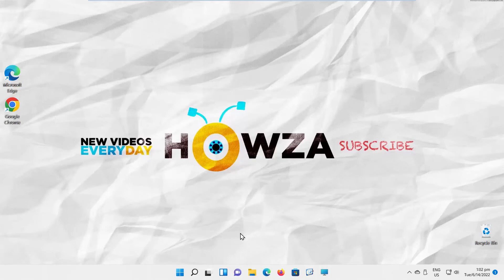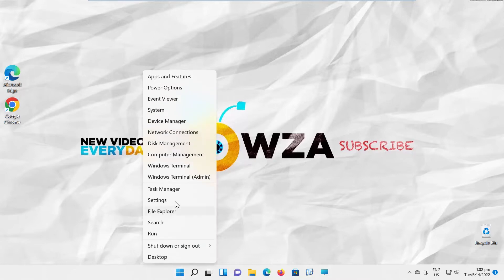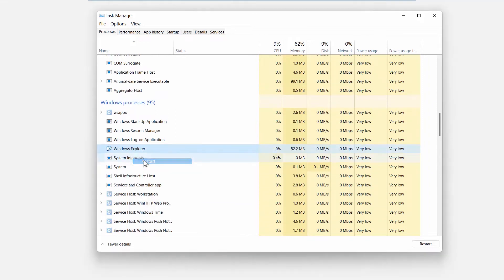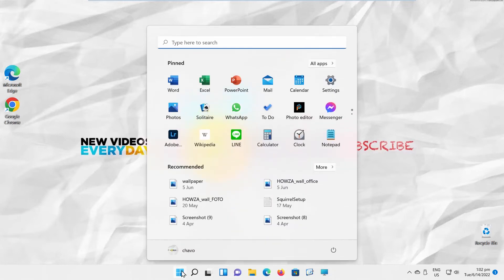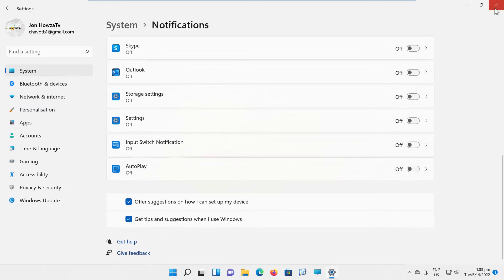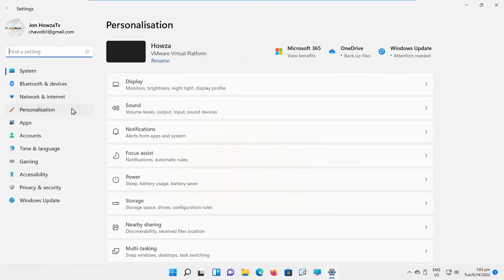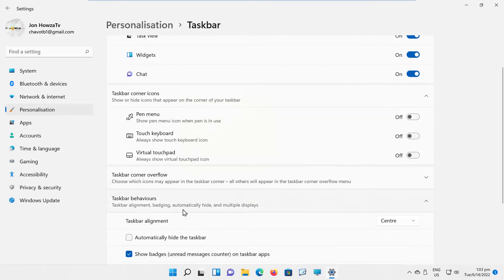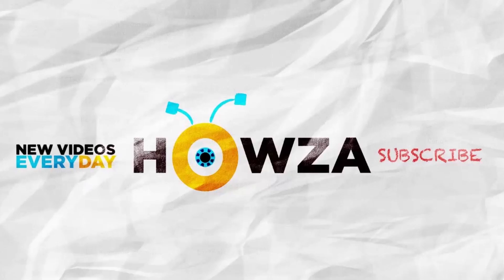How to Fix Auto Hide Taskbar Not Reappearing In Windows 11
Hey! Welcome to HOWZA channel! In today's tutorial, we will teach you how to fix auto-hide taskbar not reappearing in Windows 11.
We will show you 3 ways you can use.
Right-click on the windows icon on your taskbar. Choose Task Manager from the list. Task manager will open.
Go to Process tab. Look for Windows Explorer process. Right-click on it and choose restart. Your taskbar should be fixed now.
If this did not work for you, you can use Settings. Click on Windows icon on the taskbar. The menu will pop-up. Click on Settings.
Select System from the left side list. Go to Notifications. Turn the switch off for all options.
We will show you one more way to fix the issue. Click on Windows icon on the taskbar. The menu will pop-up. Click on Settings.
Select Personalization from the left side list. Go to Taskbar. Go to taskbar behaviors. Check Automatically hide the taskbar. Uncheck Automatically hide the taskbar option. It should fix